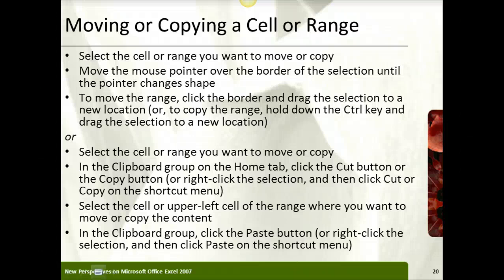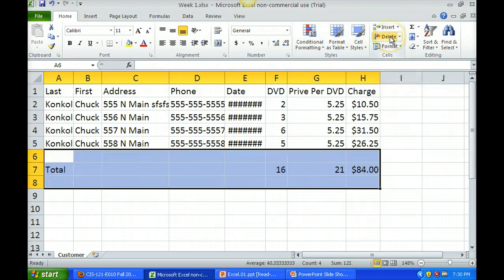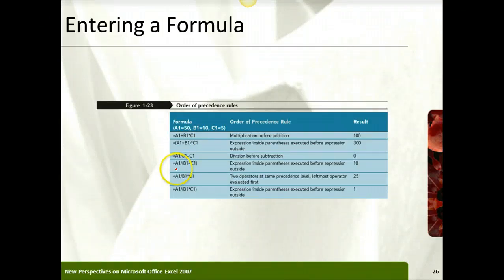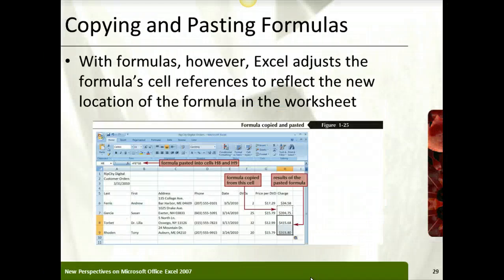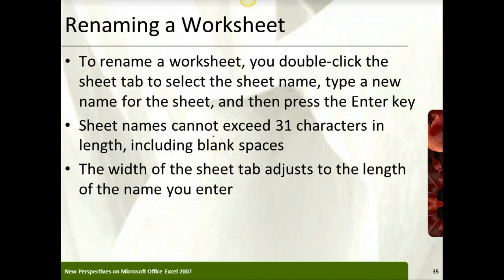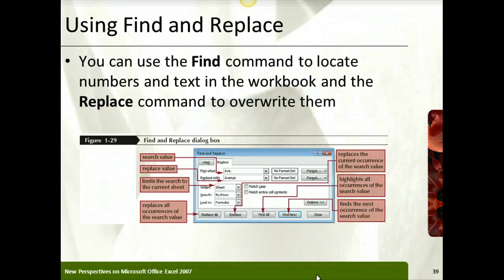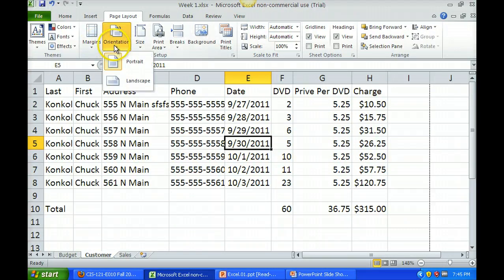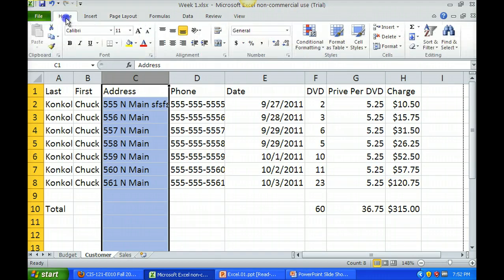CIS121 Week 1 Part 2